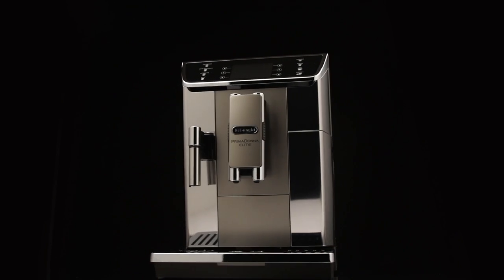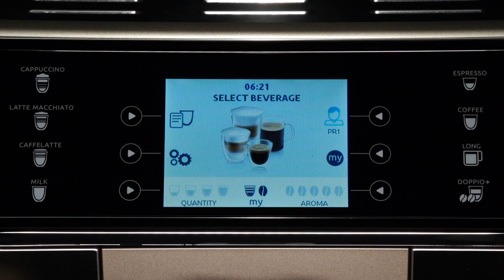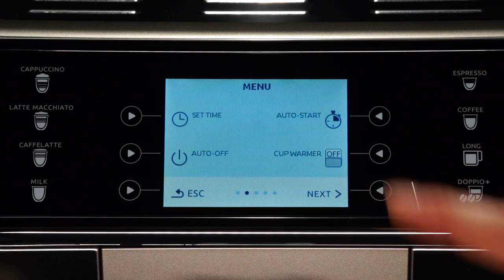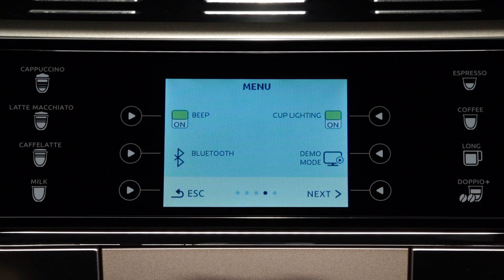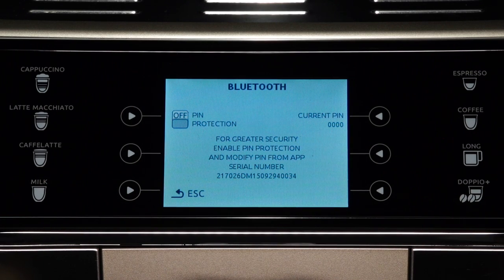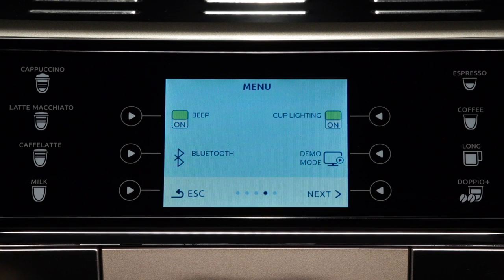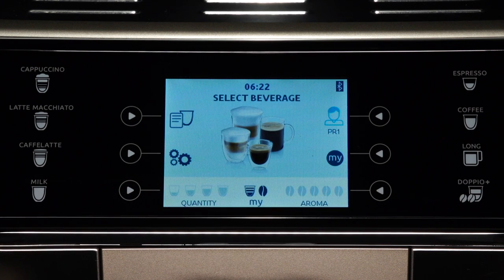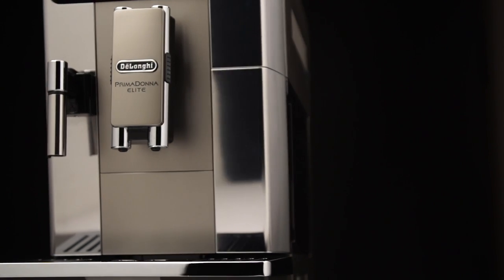How to set the bluetooth on your De'Longhi PrimaDonna Elite ECAM 650.55 coffee machine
Watch this short video to find out how to set the bluetooth on your De'Longhi PrimaDonna Elite ECAM 650.55  coffee machine.
Your De'Longhi PrimaDonna Elite ECAM 650.55 coffee machine should always deliver a perfect coffee. From long coffee to latte, if you take good care of your coffee machine with regular cleaning and maintenance, you can enjoy delicious beverages for years to come. To help you get the most out of your coffee machine, we've created a series of How-To videos. Use the links listed below to jump to different sections.